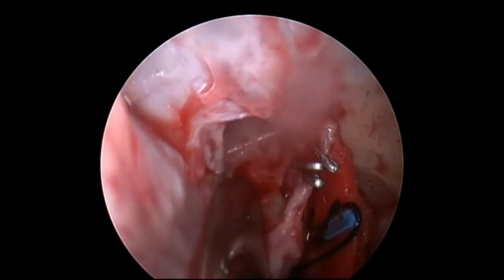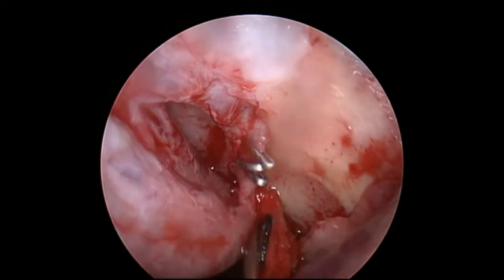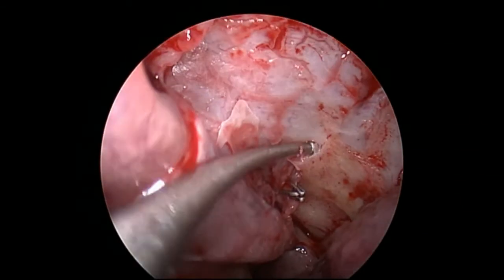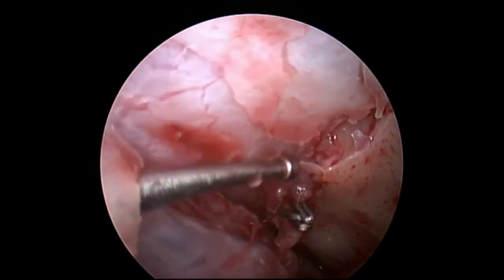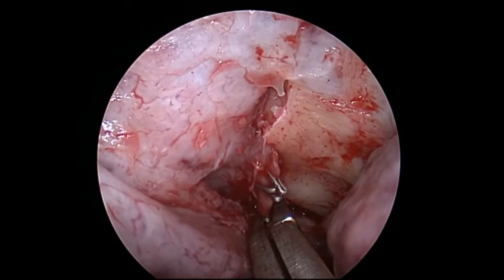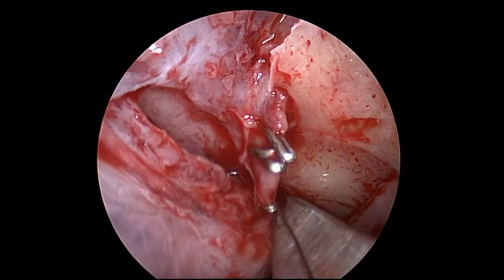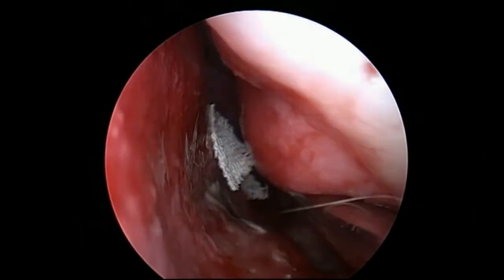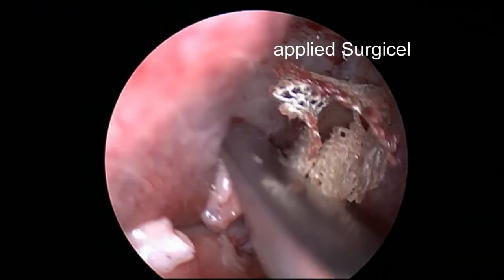SPA ligation ,step by step with narration